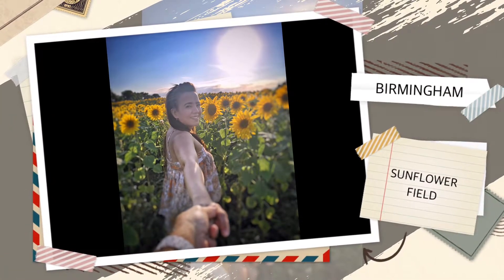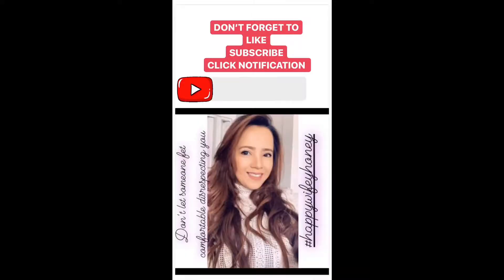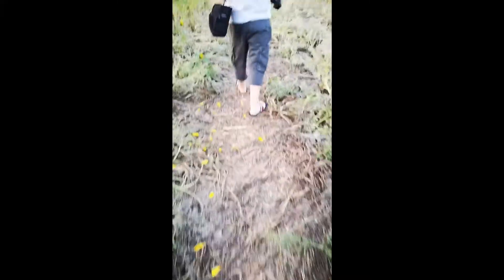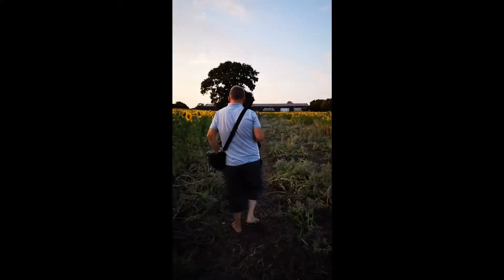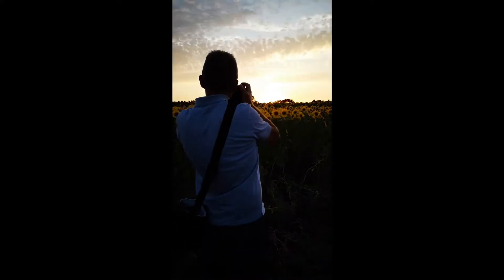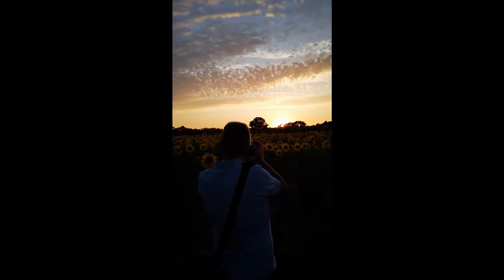BIRMINGHAM SUNFLOWER FIELD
I never realised that there is a sunflower field in Birmingham, I was searching of sunflower fields to go and it’s like 2 hrs drive from Walsall but surprisingly there is a hidden treasure and only 10mins drive and there is no entrance fee.